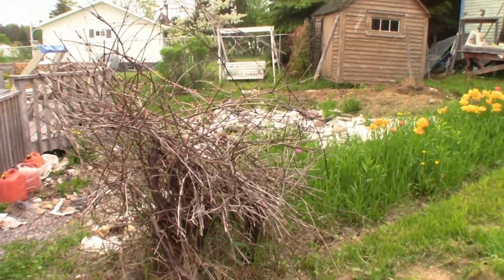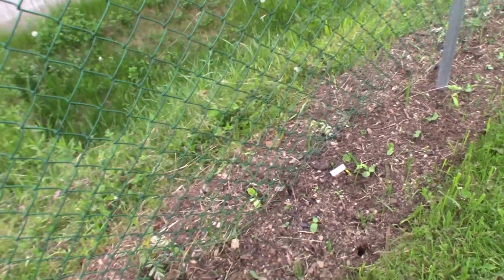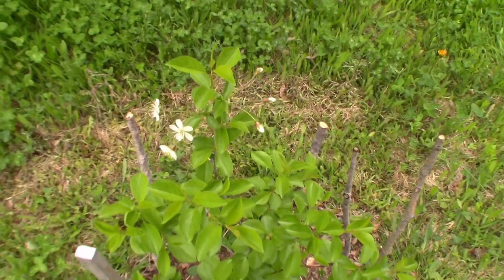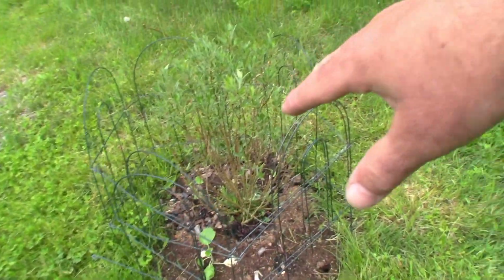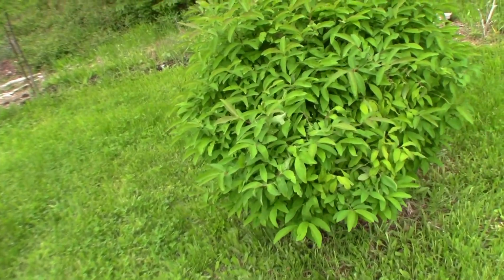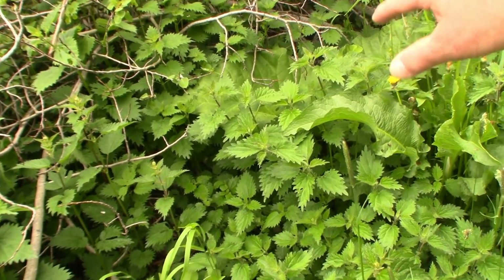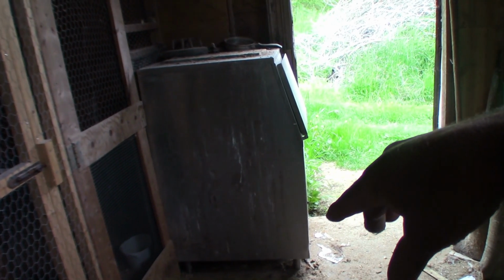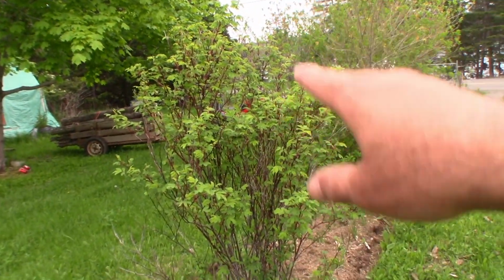Homestead walkabout!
This video is a walk around the 1 acre immediately surrounding my house and shop to show the condition of the grounds in June 2019.